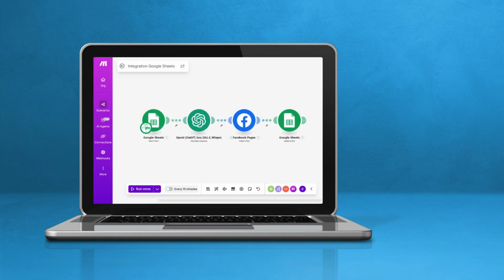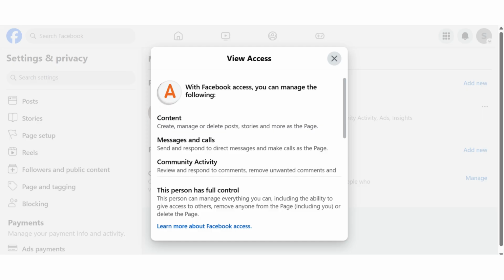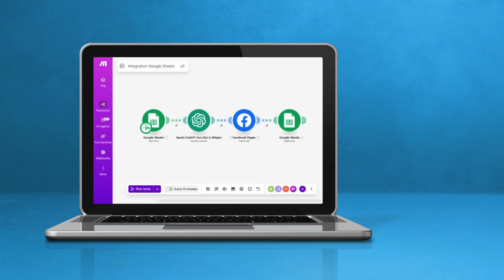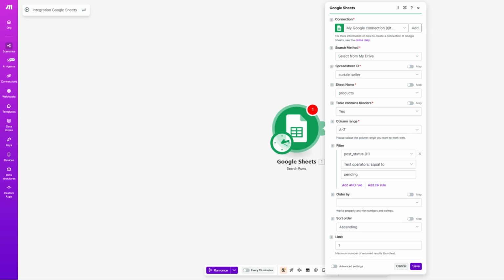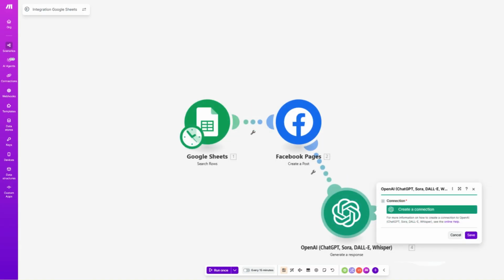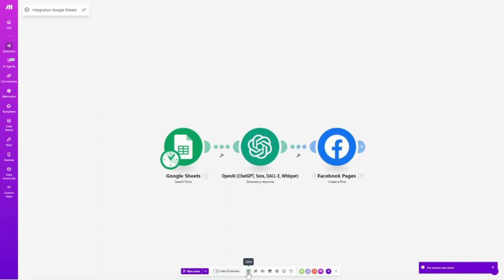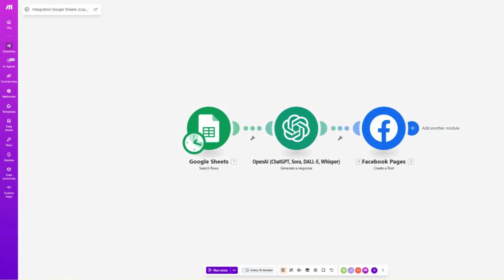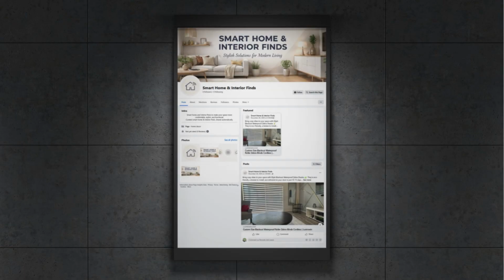How To Build a Facebook Auto-Posting System with AI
In this tutorial, I show you how to fully automate Facebook Page posting using AI, Make.com, and Google Sheets — without writing posts manually or copy-pasting content.

Chapters
0:00 Intro
0:28 The Product
1:03 Step 1: FaceBook Page Creation
2:55 Make.com Automation Intro
3:06 Step 2: Google Sheet & Make.com Module
7:35 Step 3: FaceBook Module
8:26 Step 4: OpenAI Module
12:02 Step 5: FaceBook Module Configuration
13:23 Step 6: Google Sheet Module Update sheet
14:10 Automation Result
15:09 Outro

💼 Remote Job Leads (Daily Updates!)
If you're also looking for real remote job opportunities, I run a dedicated site that posts daily remote jobs in all fields: